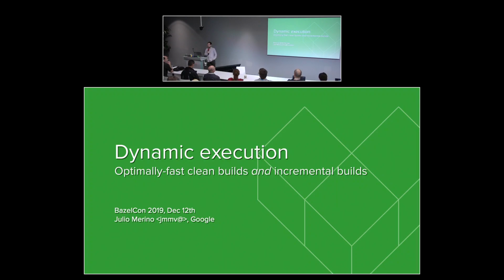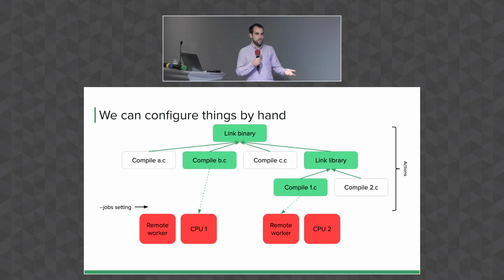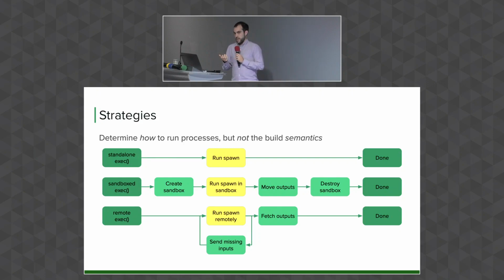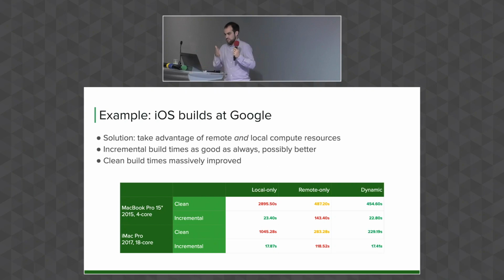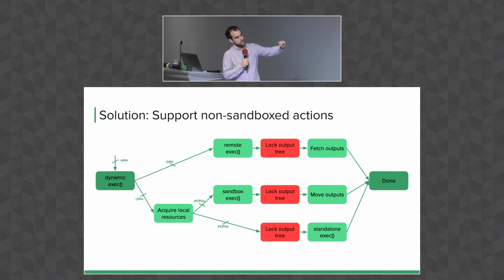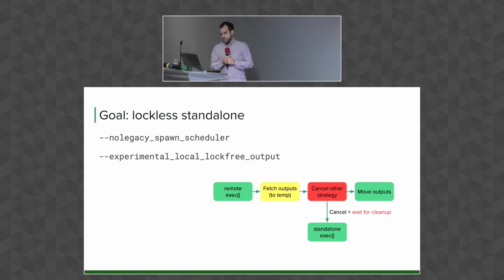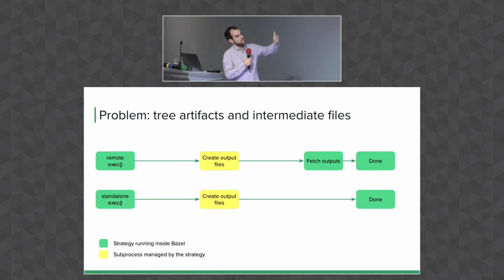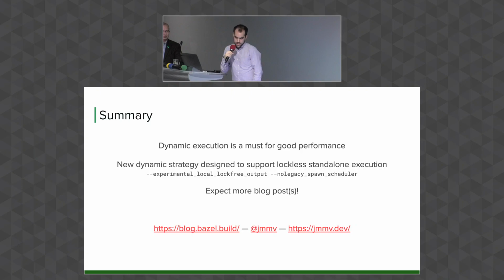BazelCon 2019 Day 2: Dynamic Scheduling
Julio Merino, Google event: Bazelcon 2019; re_ty: Publish; product: Open Source - General; fullname: Julio Merino;